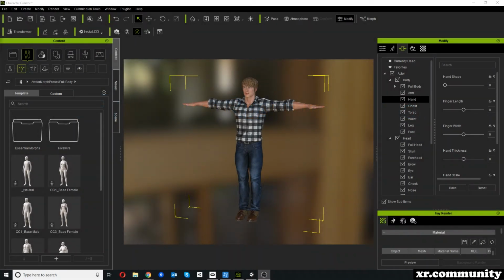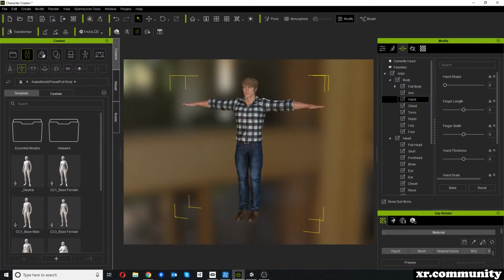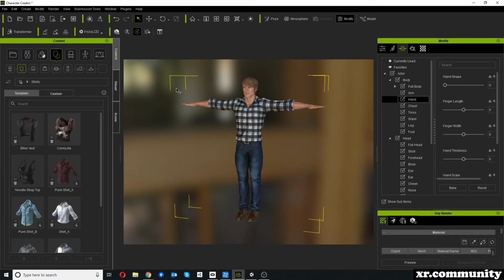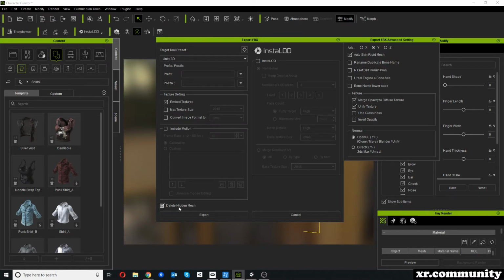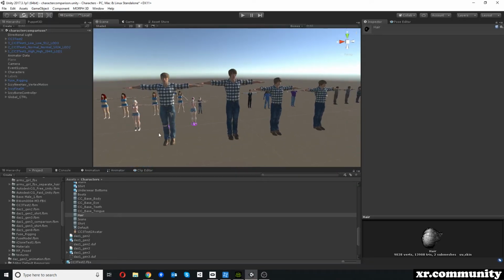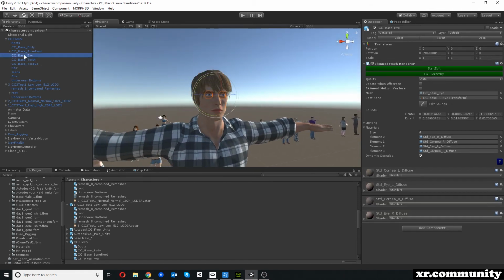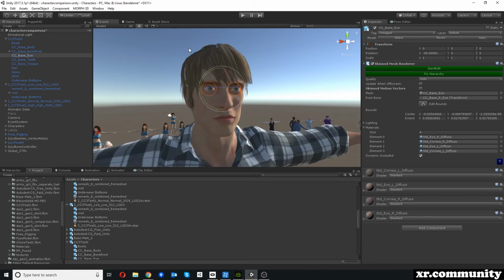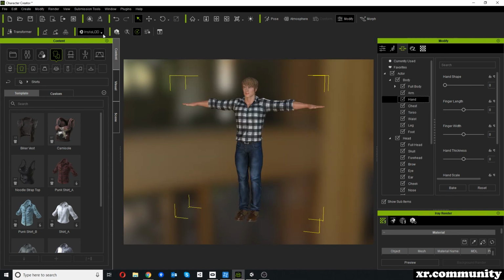Character Creator 3 has finally arrived: First Impressions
This video shows the basic workflow of assembling a character and exporting it directly to Unity with LODs and as a full character.
I summarize my impressions, minor potential issues, and conclude that CC3 is a very intuitive and promising tool for character creation.
Please note that I do not show and import any DAZ3D content in this video - this will be shown in a later video.

0:18 Installation/Download
1:05 Interface/Character Creation
2:06 FBX Export
3:28 Unity Import, LODs
5:50 Conclusion